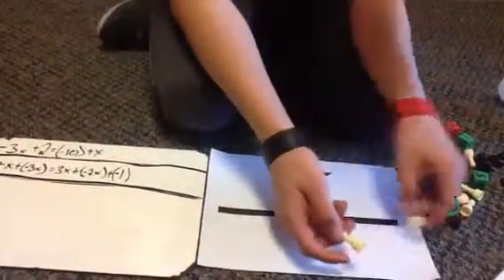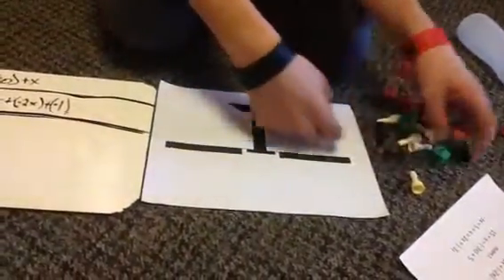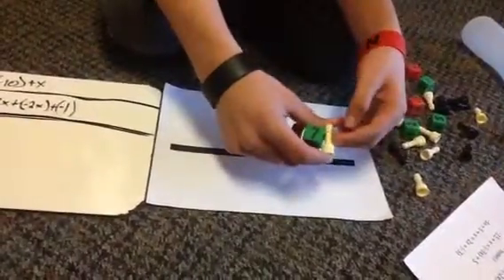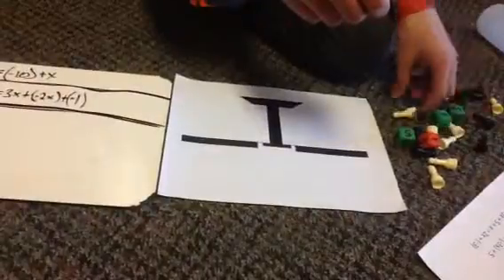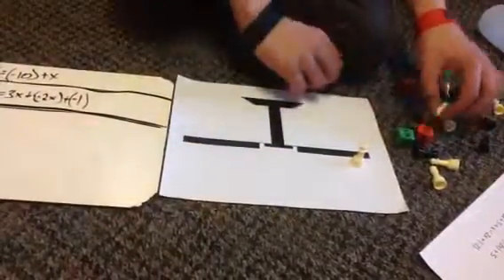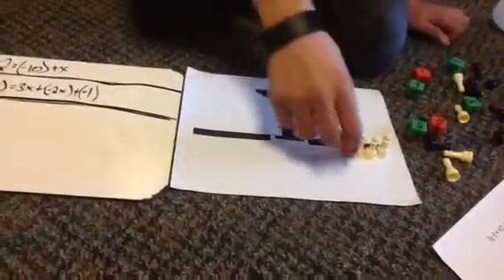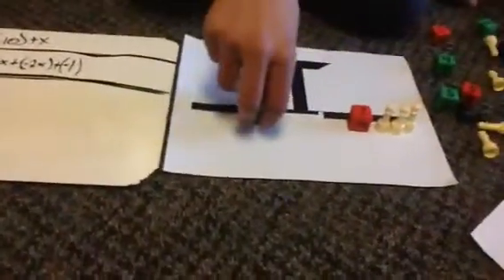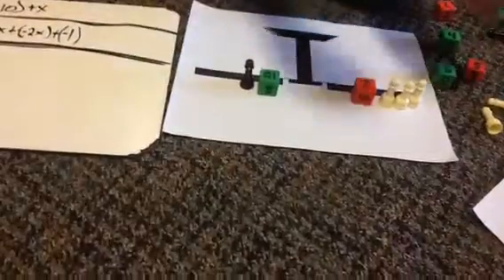Jacob-hands on equation 4th period